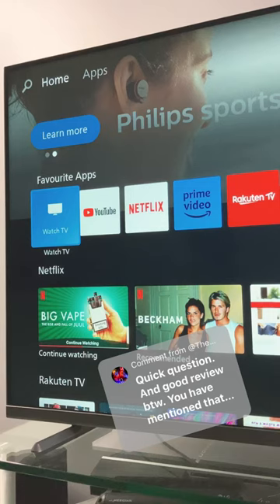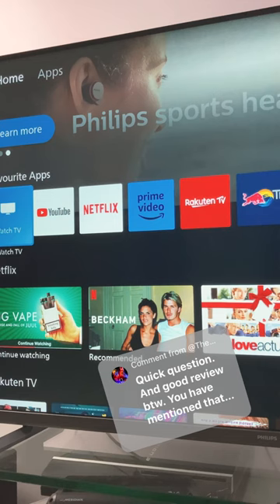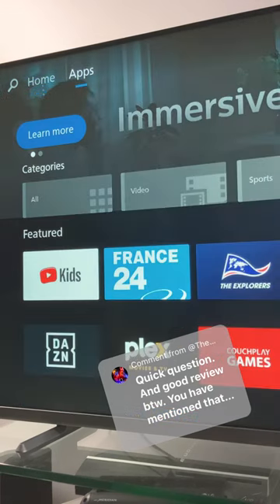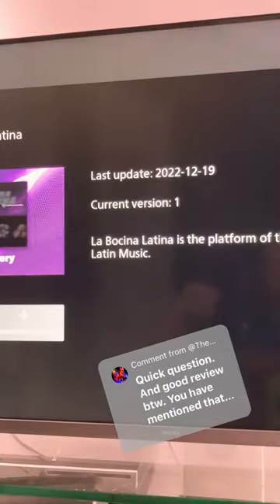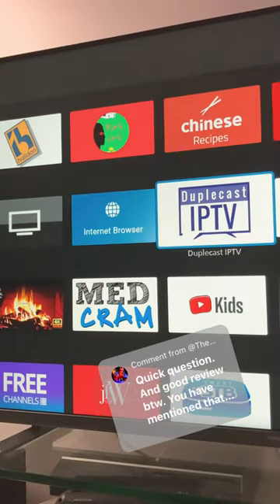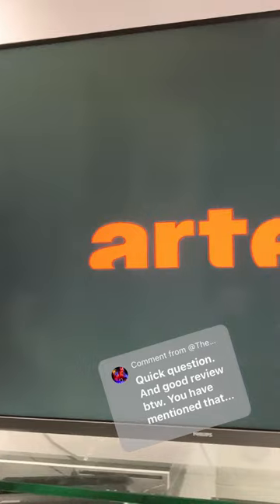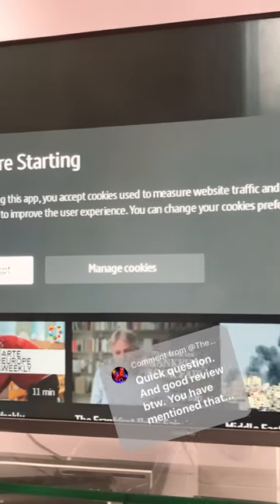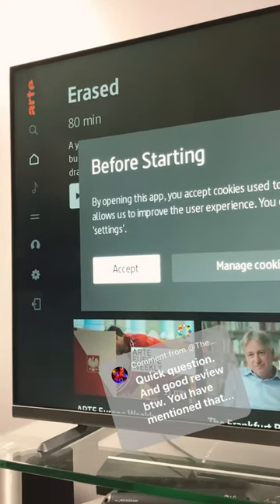You asked: New Philips Smart TV platform apps and how to install them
Demonstration on 2023 model PUS7608.